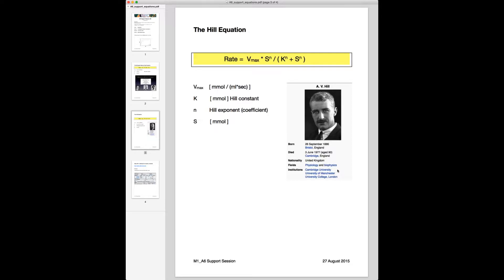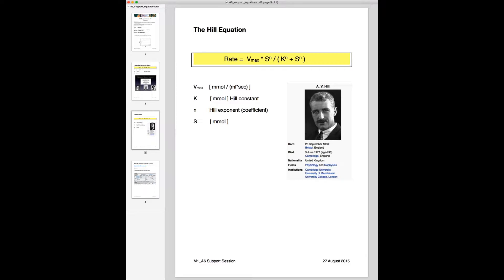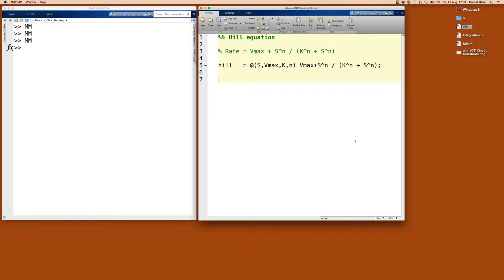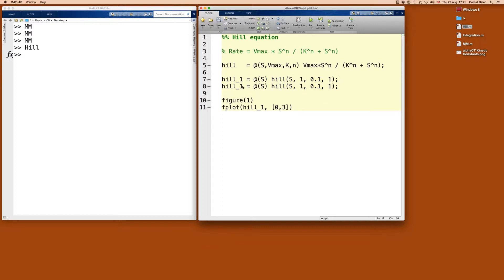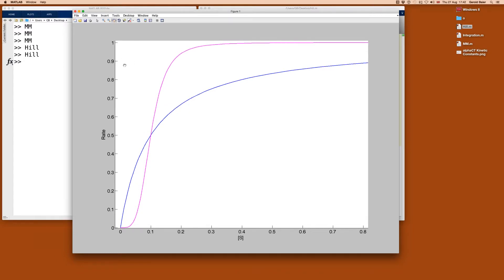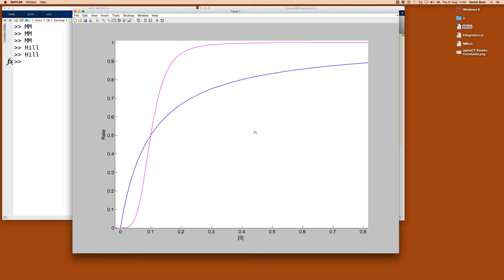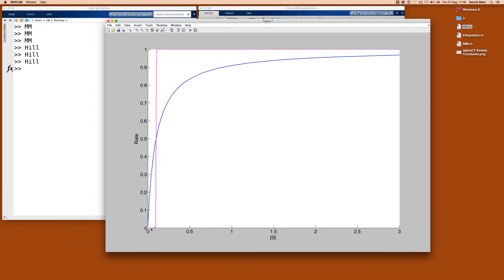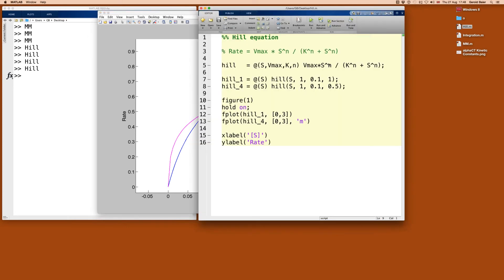Functions & Calculus II: Hill equation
Hill rate equation for cooperative enzyme catalysis with sigmoidal kinetics.